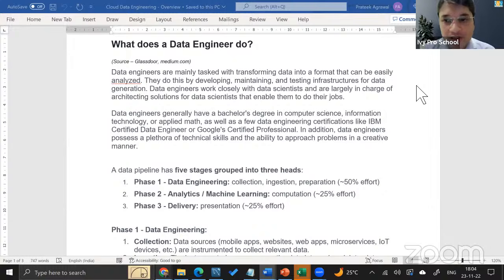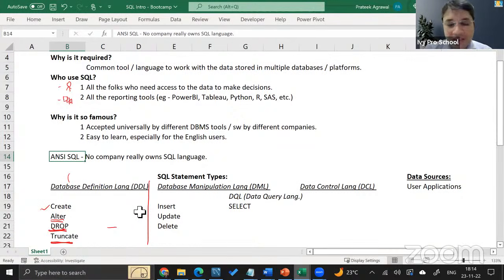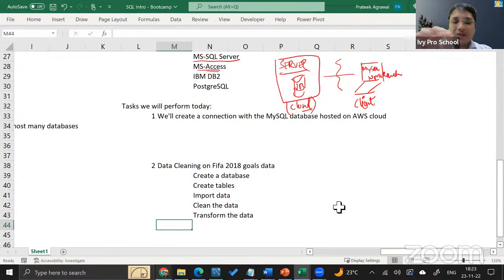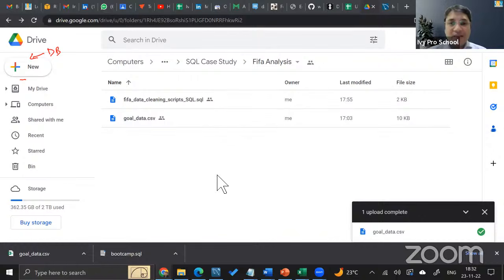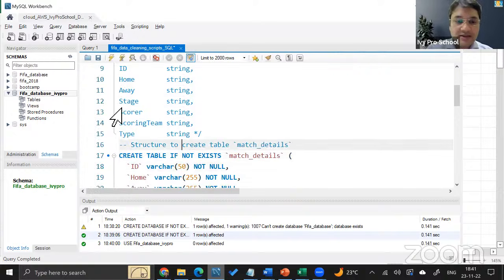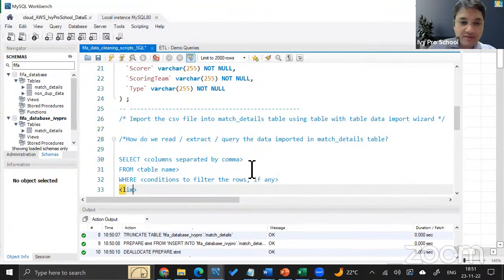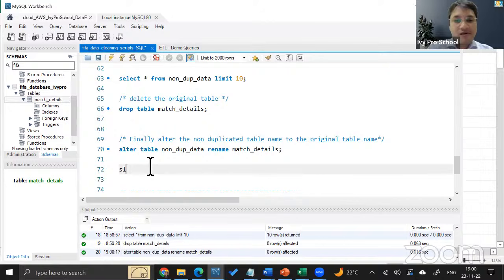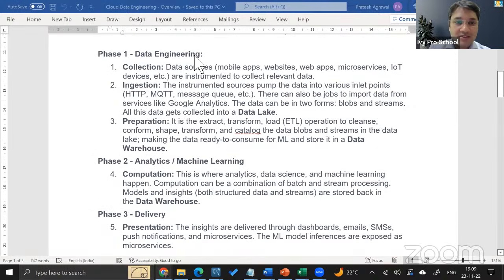FIFA World Cup Dataset | Data Cleaning in SQL | SQL Live Case Study | Ivy Professional School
In this video we will learn how to use the DDL command to create a database, how to create a schema of a table, and then upload the data from a CSV file!!

We will also learn to remove duplicated rows from the table, group data, and store data in a new table.

00:00 Introduction
01:35 What is Data Pipeline and its different phases?
02:11  What do we do in Data Engineering?
08:54 Why is SQL among the Top 3 Skills for a Data Engineer?
24:20 How to Connect to a Cloud / Local Database Server in MySQL Workbench?
31:42 How to import. SQL command (script) file into MySQL Workbench?
45:51 SQL command to create the database
46:08 SQL command to create table
46:32 How to import CSV data into MySQL database?
47:14 How to query the data from a database using SQL?
48:56 Data Cleaning - Use SQL to remove duplicates?
01:02:39 Guide On Installing MySQL Database Management System